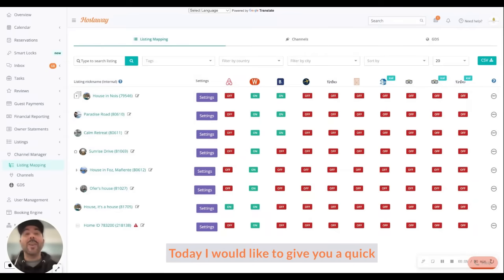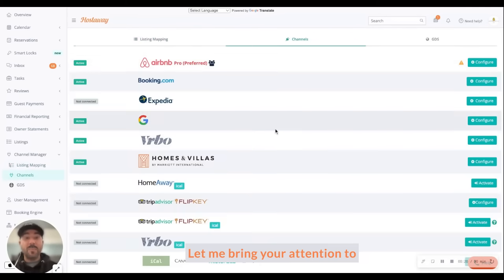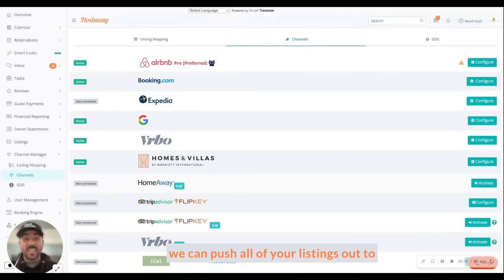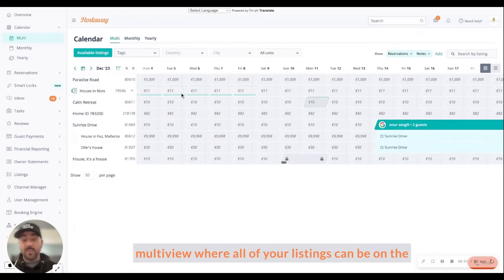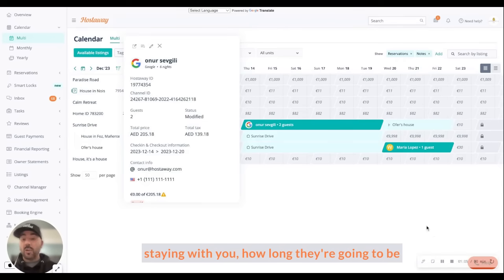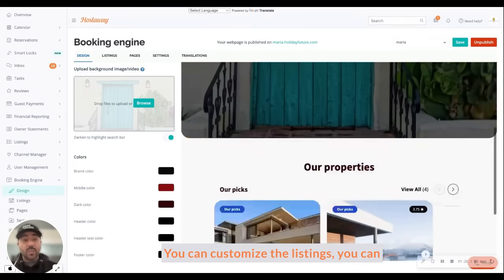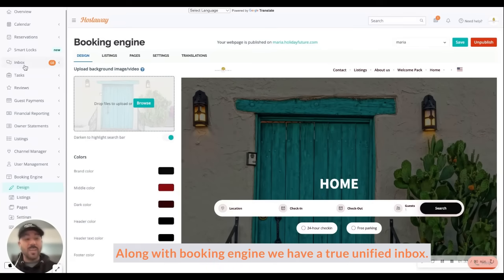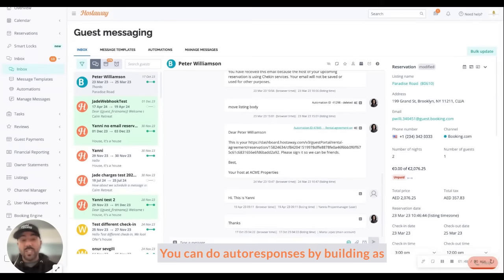Hostaway Demo 2024 | All-in-One Vacation Rental Management Software and Channel Manager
Hostaway vacation rental software and channel manager automates tedious tasks so you can focus on the decision that actually grow your business. But don't just take our word for it, see it for yourself in this demo featuring longtime Hostaway seller Ajaz.

You'll see why Hostaway is the #1 rated vacation rental software and a preferred partner with online travel agencies like Airbnb, Vrbo, Booking, Google Vacation Rentals, Expedia and more.

Timestamps

00:00 Introduction to Hostaway vacation rental software
00:07 Hostaway's channel manager
00:41 Multi-channel booking calendar
01:05 Direct booking engine
01:29 Unified inbox

🧡 About Hostaway 🧡

Hostaway is an All-in-One vacation rental software solution for growing property managers. We provide tools to automate and simplify marketing, sales, communication, operations, reporting and accounting. Our software is different from every other PMS and Channel Manager, because it is flexible and grows with your business. It’s customizable and we provide an amazing team that helps you set it up and cheer you along your path to success.

Hostaway is also the largest marketplace for vacation rental software and tools. Our Marketplace features over 100 solutions and our team can recommend you solutions to every imaginable problem. Hostaway is privately owned and funded by a comprehensive network of VC’s and entrepreneurs.